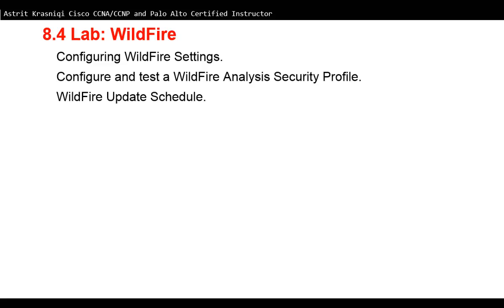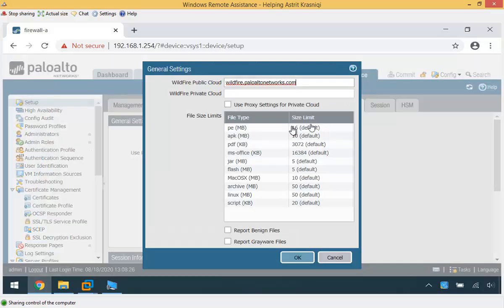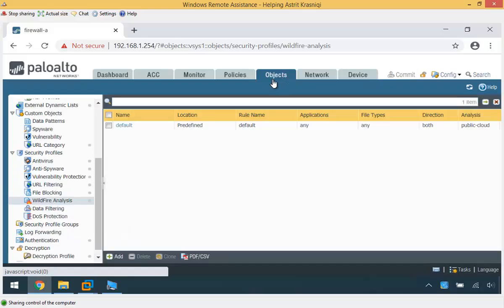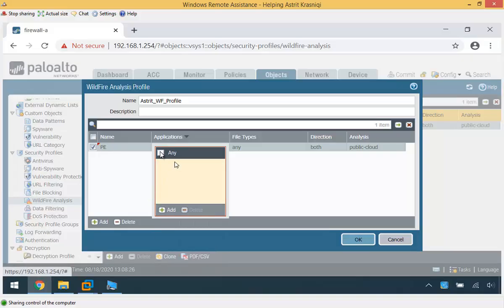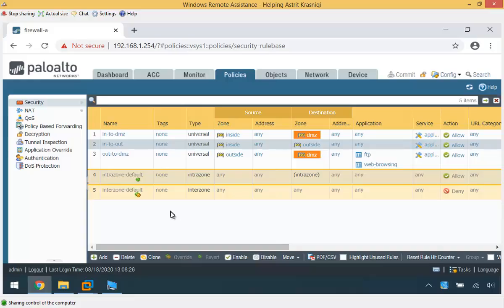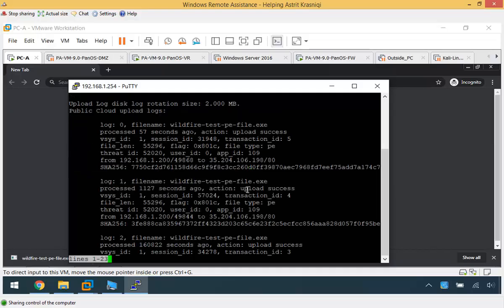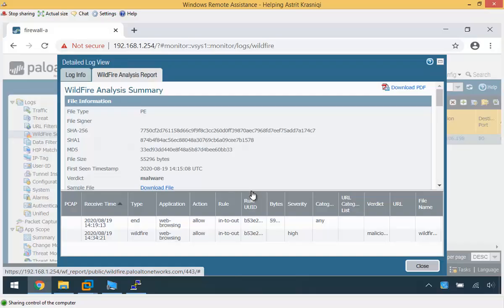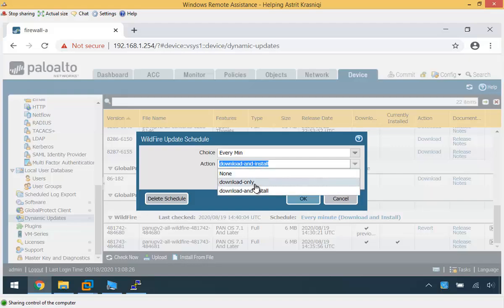8.4 | Lab WildFire (PAN-OS) | Analysis Profile + Submissions + Update Schedule (EDU-210)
Lesson 8.4 (EDU-210 style LAB): In this hands-on lab you configure WildFire settings, configure and test a WildFire Analysis Security Profile, and set the WildFire update schedule.

What you’ll do in this lab:
 * Configure WildFire settings
 * Configure and test a WildFire Analysis Security Profile
 * Configure WildFire update schedule

Lab topology used (quick reference)

vm50: inside e1/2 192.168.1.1, outside e1/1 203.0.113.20
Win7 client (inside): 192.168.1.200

Chapters (timestamps)
00:00 Intro + lab goal
01:05 Configure WildFire settings
05:30 WildFire Analysis Profile (create/clone)
09:40 Attach profile to Security rule
12:10 Generate a submission and verify in WildFire Submissions log
14:40 WildFire update schedule (polling)
18:20 Summary + next chapter

Next lesson
Chapter 5 Content-ID continues on Sundays.